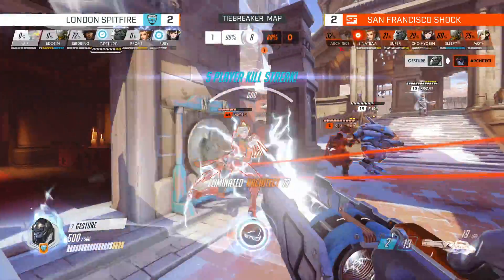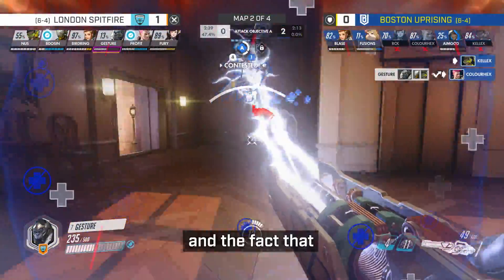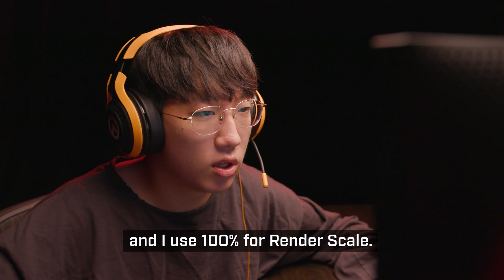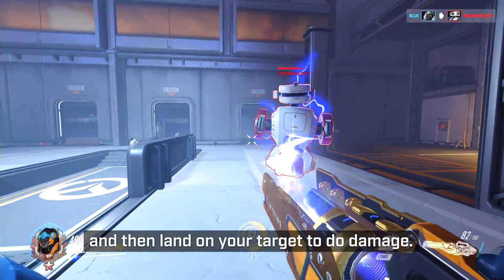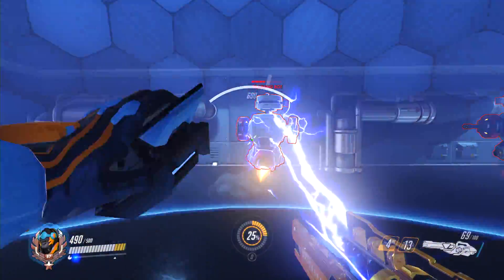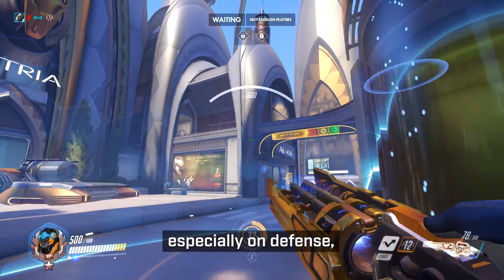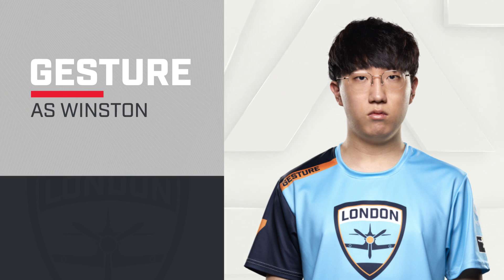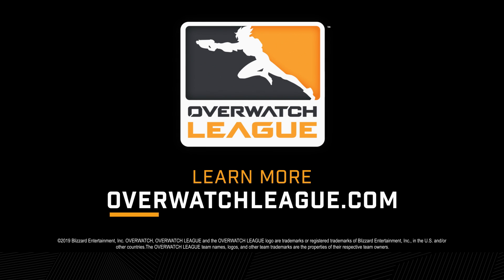Game/Set with the London Spitfire’s Gesture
Keep those aces high as Gesture from the London Spitfire walks you through his settings when playing Winston.